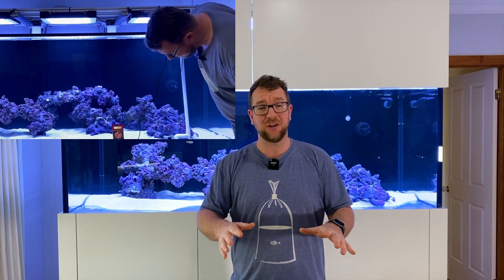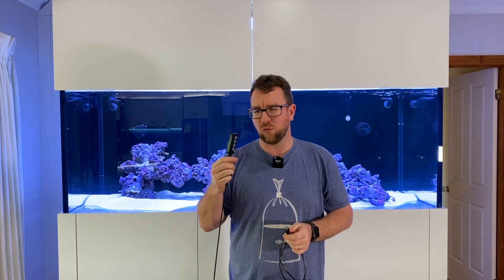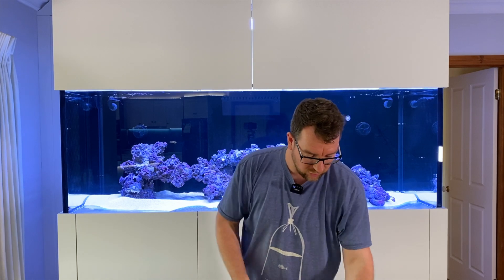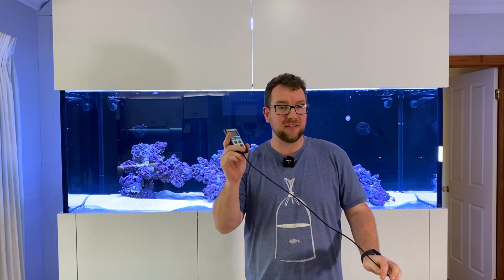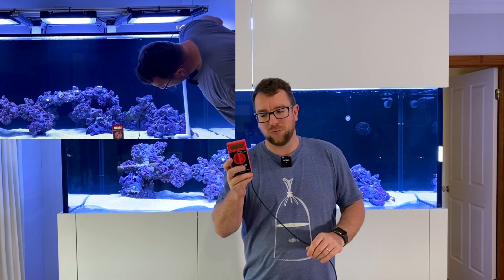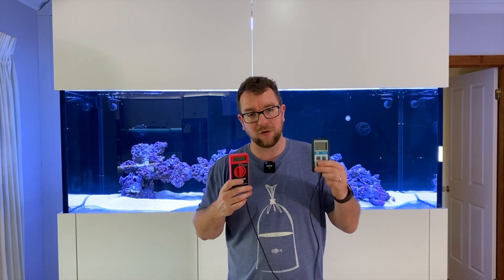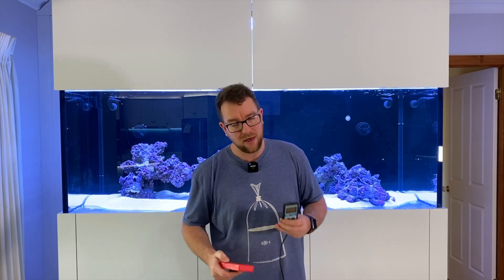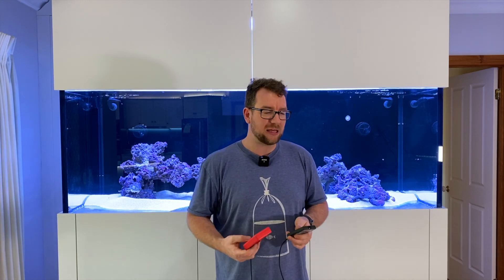Par Meter Par Off!!!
I've somehow got my hands on three distinctly different PAR meters and I want to do what any normal reefing tech junky would do, compare them!

In this episode I will do some live cross comparisons between the Seneye Reef (in the Felix Smart branding), an old school Apogee QMSWSS and the all new Apogee MQ-510.

This video may save you some time, money, or trouble when measuring your tanks PAR levels - especially if you are wanting to test LED with them.